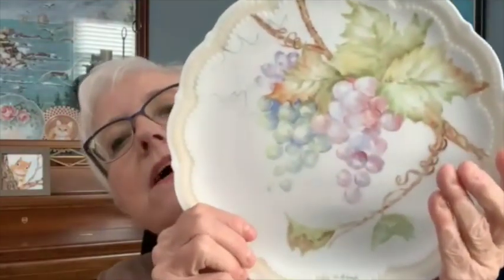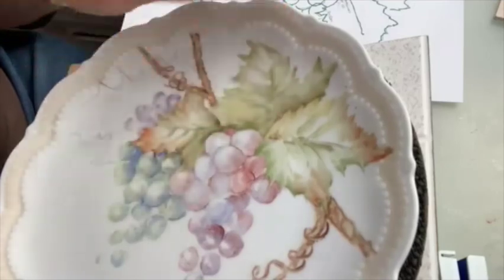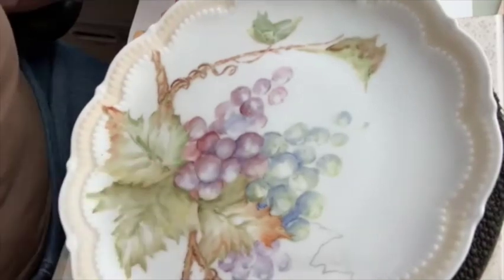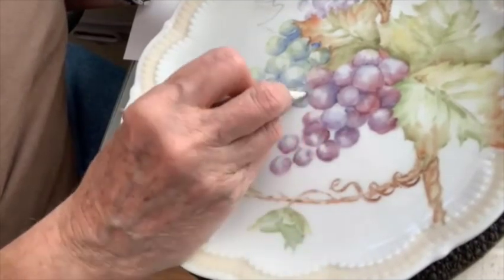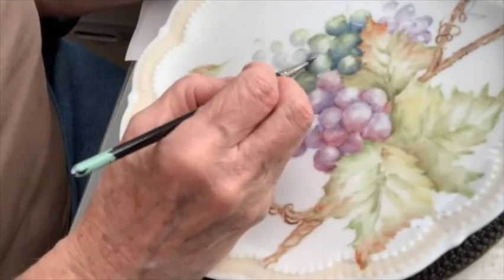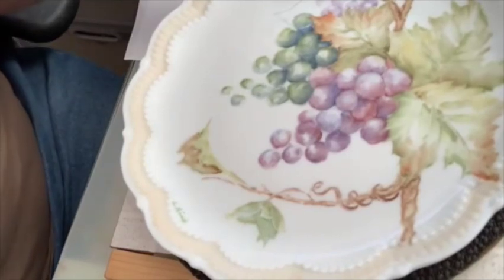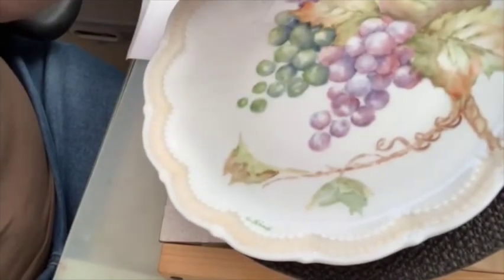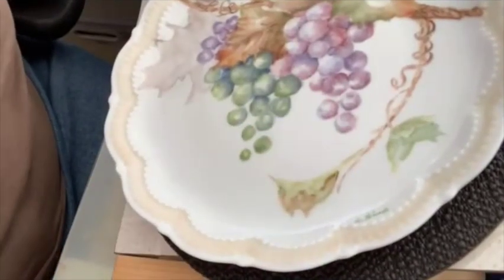Learn to Paint Porcelain: Grapes - 2nd Fire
Grapes require a lot of patience and careful painting but the reward is well worth the time spent. Learn how to add highlights and shading to this fruit and add shadow leaves where needed. Paint along with me with other YouTube videos available here.